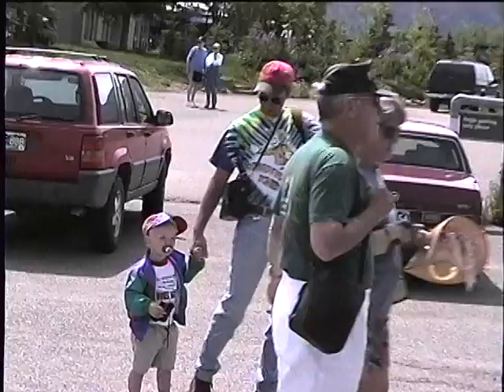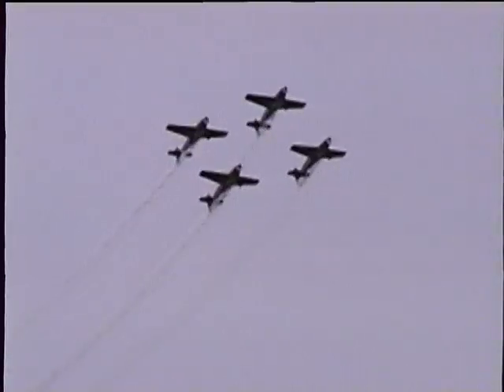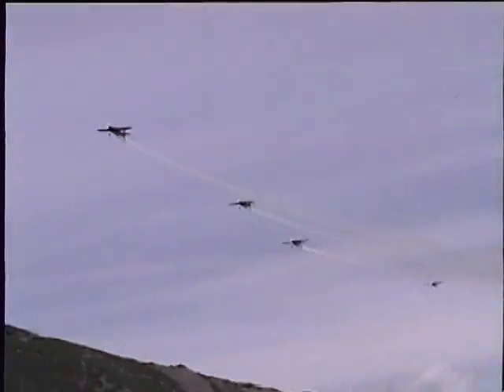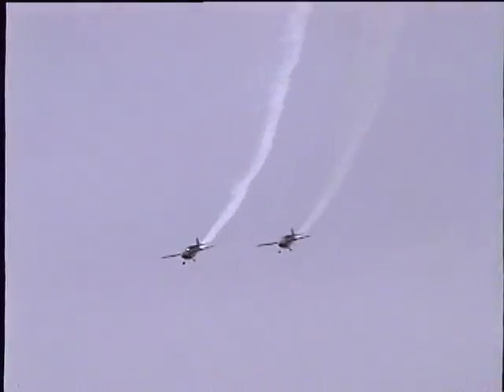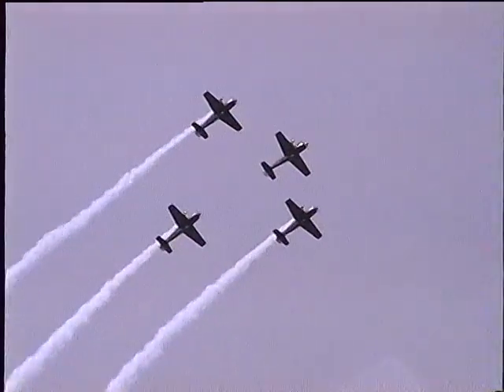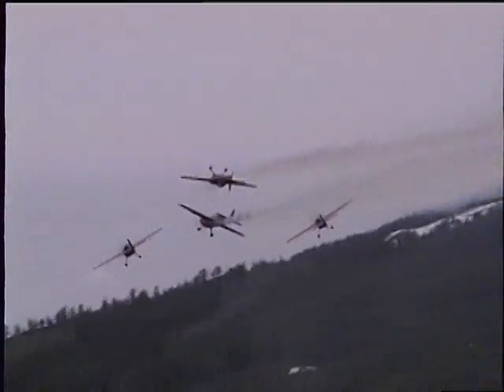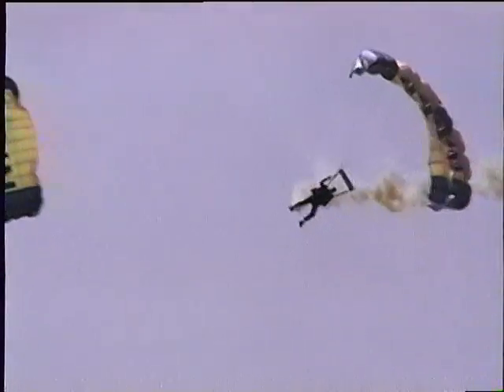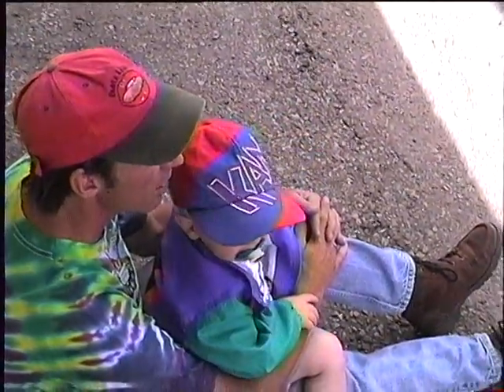Aspen Air Show - June 1995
Steve, Skyler and Ron enjoy the 1995 Aspen Air Show